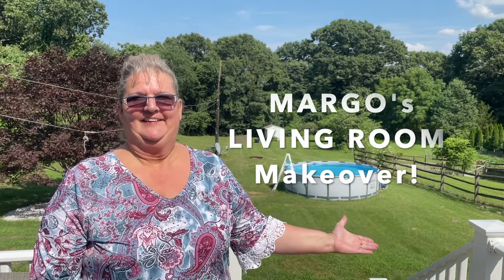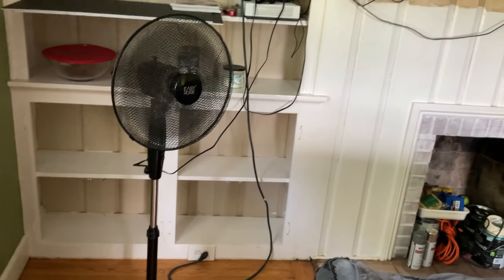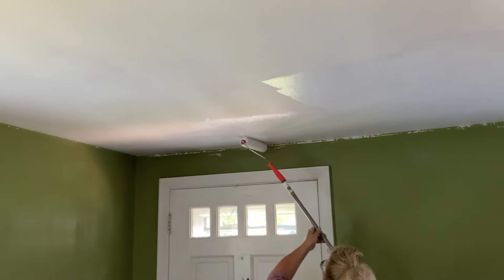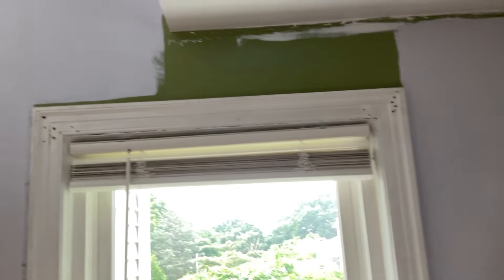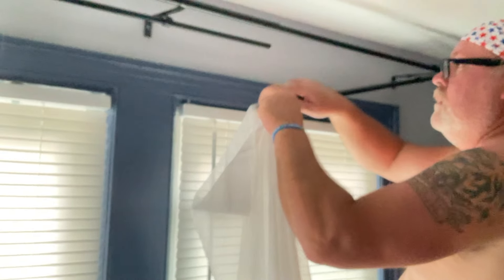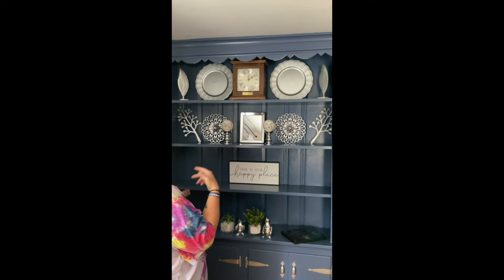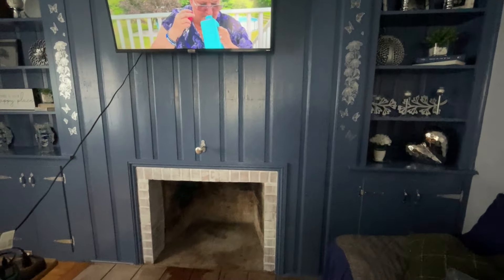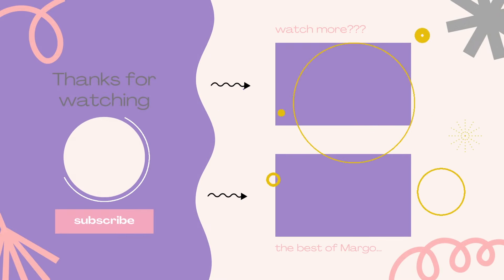Living Room Makeover on a Budget in 2024